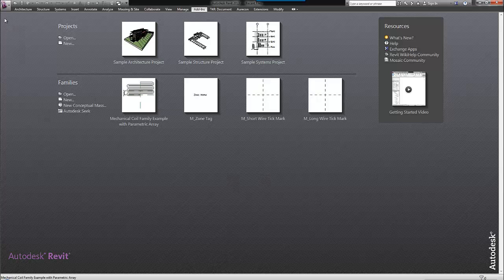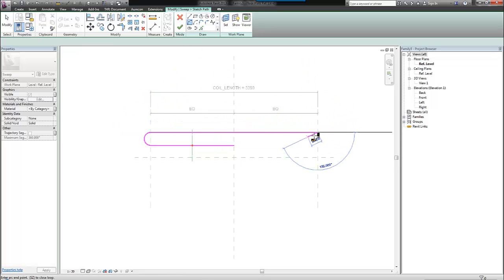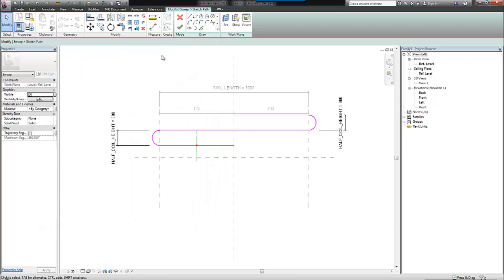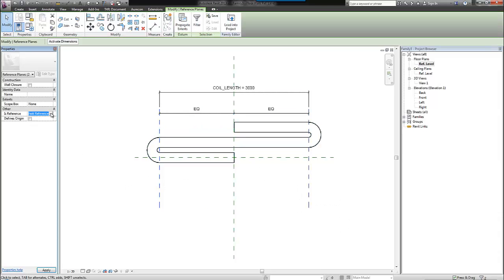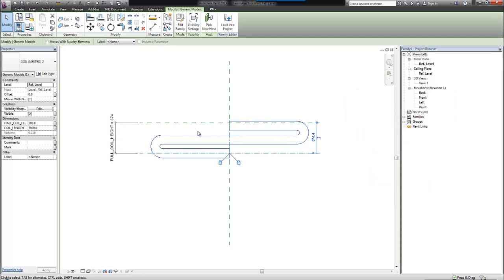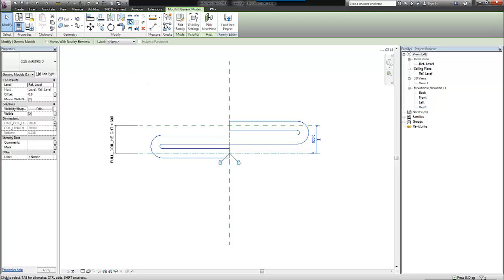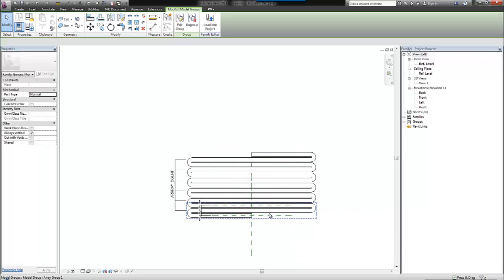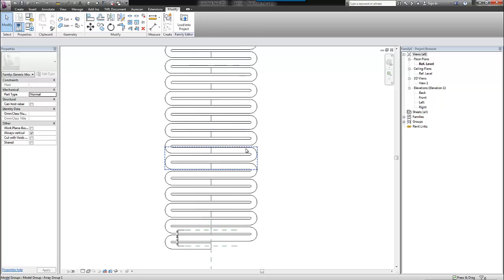Parametric Mechanical Coil + Array Using Nested Coil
Arraying a coil using a nested family as the 'S' of the coil.